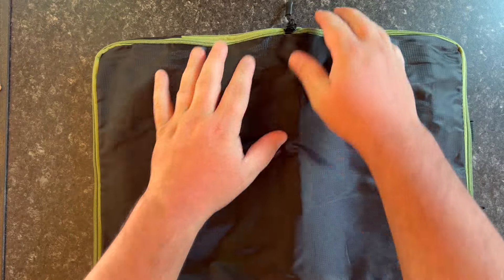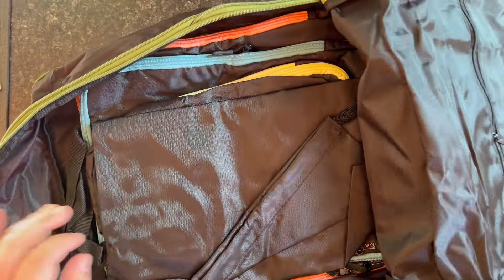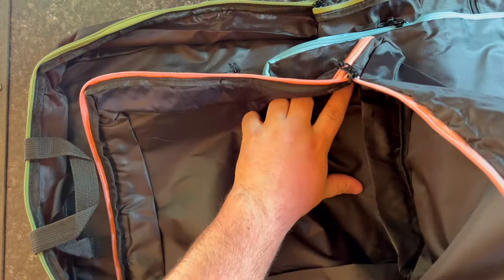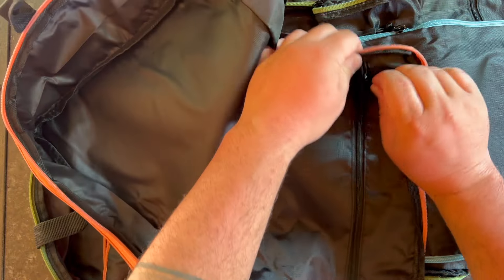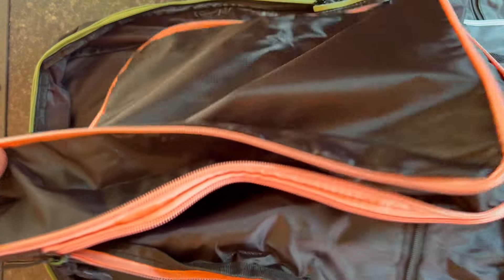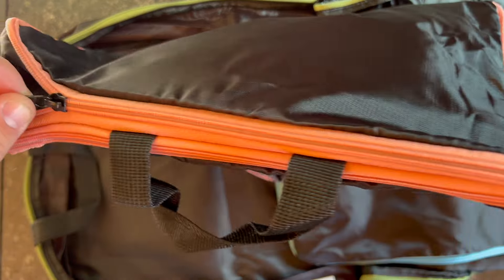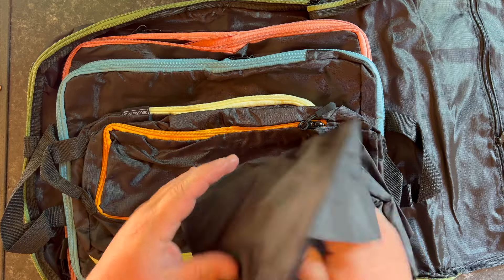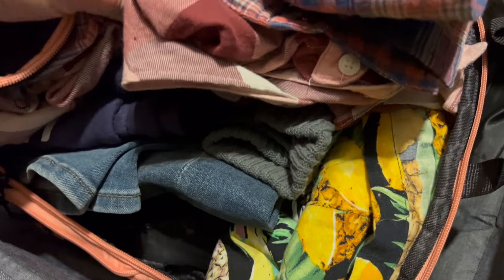Best Travel Packing Cubes Compression Packing Cubes Travel, Packing Cubes for Carry on Suitcase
⭐️Blissford Packing cubes
Space Saving - Easily compress your clothes with our travel compression bags for packing, maximizing space in your suitcase or backpack. Using the outside compression zippers you can flatten the cube to save up to 50% of packing space, allowing you to pack more in to your luggage.
Stay Organized - Travel with peace of mind with the best packing cube set. The additional inside zipper pocket in these compression cubes for travel, will keep your smaller items safe. It's great for socks, jewelry, shoelaces, hair accessories, neck ties, underwear, etc.
Lightweight & Durable - These packing cubes are constructed with 100% Rip Stop Nylon. This makes them extra strong, extremely lightweight., and water resistant. Everything you expect in a packing cube.
Easy Identification - Our suitcase organizer bags set features a different color zipper on each cube. Color Coding makes it easy to remember in which cube to find your stuff. Travel with BLISSFORD compression bags, pack and unpack your suitcase with efficiency and ease. As an extra bonus the colorful zippers add fun and spice to your travel and will also appeal to kids
Security - Keep your belongings secure with our travel packing organizers, ensuring a stress-free travel experience every time. Additionally, compression bags for travel no vacuum, keeps your clothing wrinkle free while compressed.